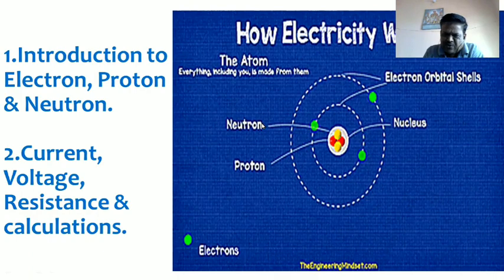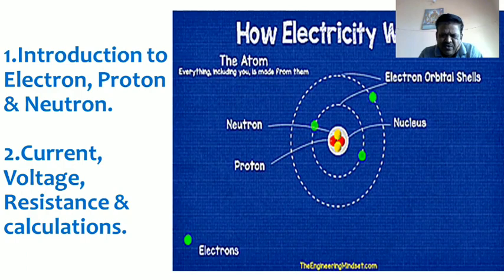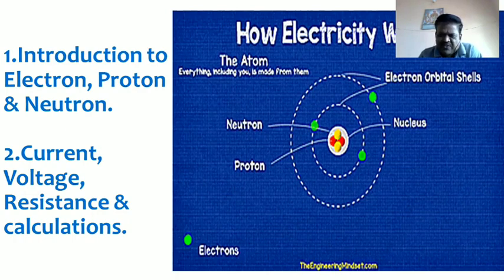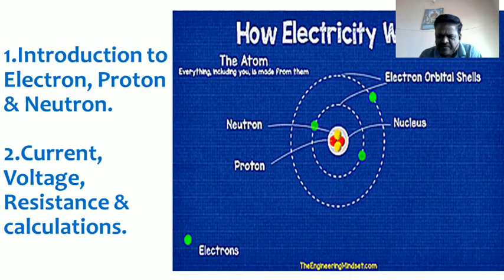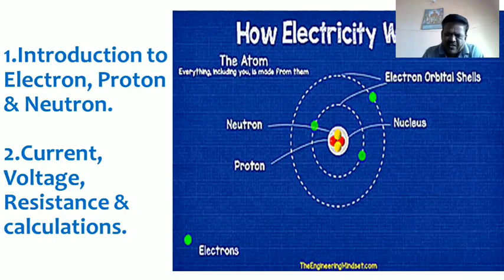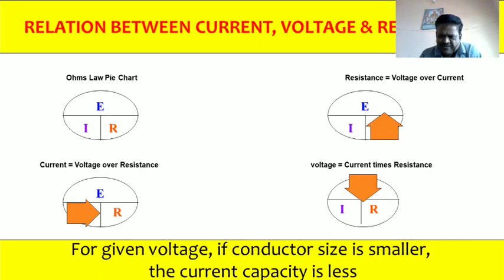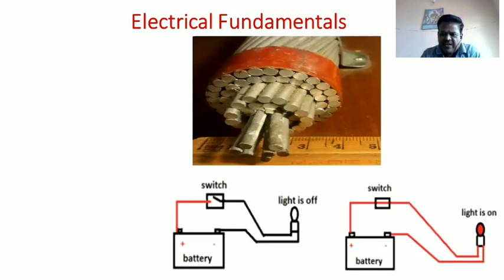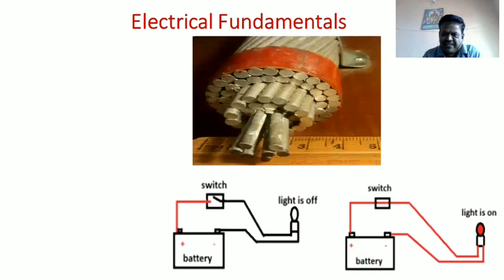ELECTRICAL BASICS FOR O&M TEAM OF FACILITY MANAGEMENT